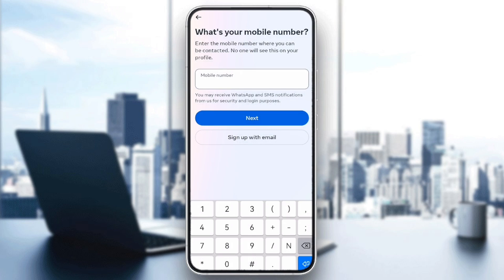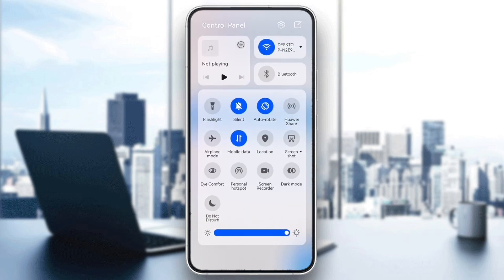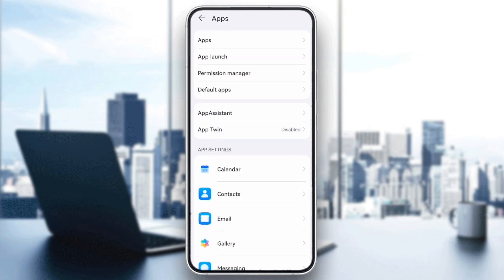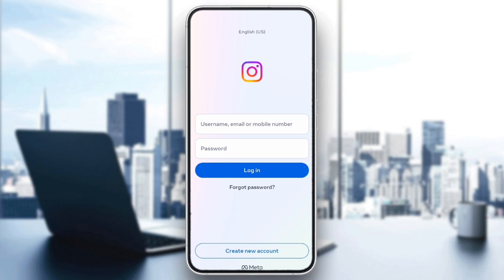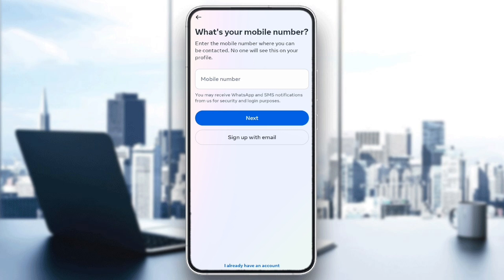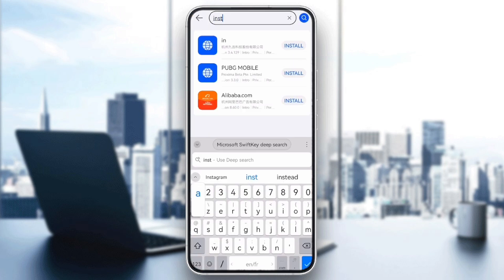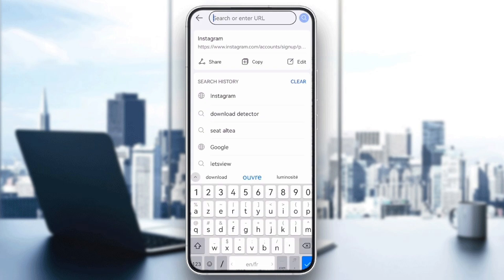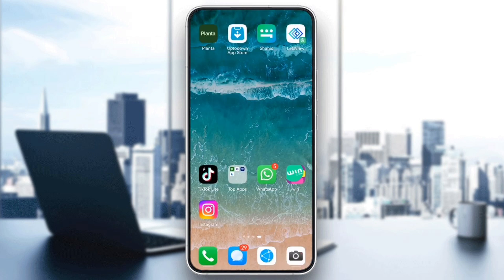How To Fix We Couldn't Create Your Account On Instagram Tutorial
Today we talk about fix we couldn't create your account on instagram,fix create an account instagram,we couldn't create an account for you instagram,we couldn't create an account for you problem solved